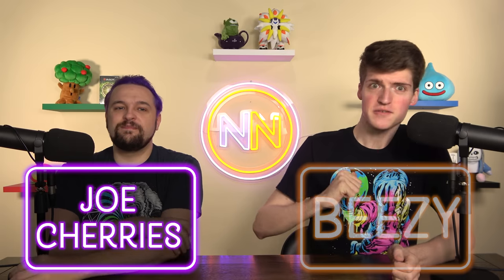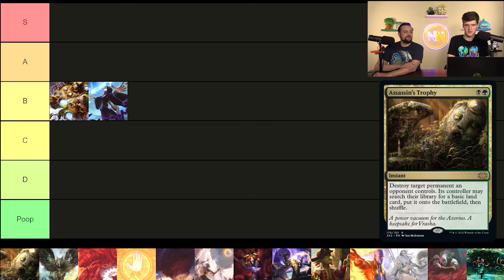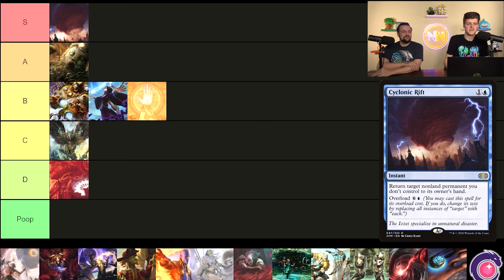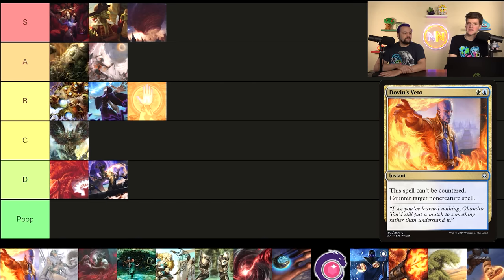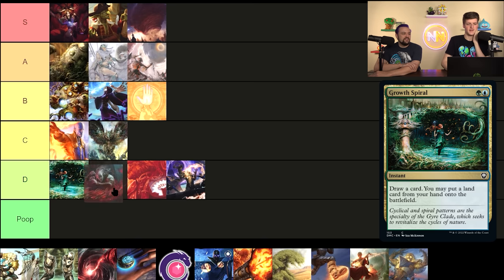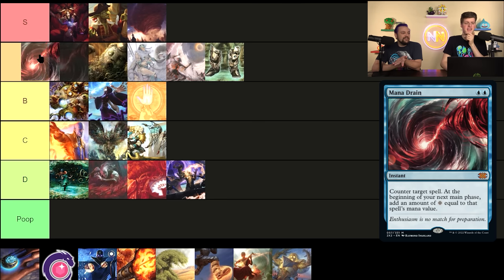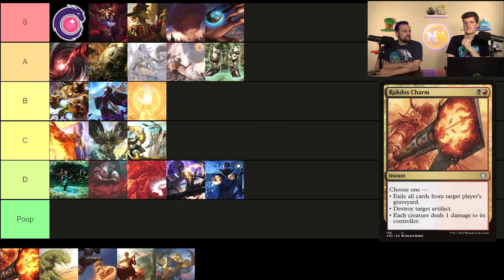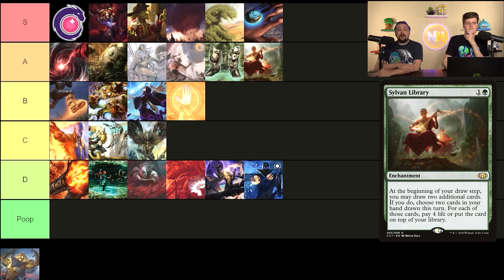Two Mana Spells Tier List for Commander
Time to rank the most played two mana spells in Commander according to EDHREC! We've got a healthy spread of ramp, removal, counterspells, and tutors, so let's see which spells rise to the top!

Twitter.com/NitpickingNerds

Joseph Maraschiello
Nitpicking Nerds
USA